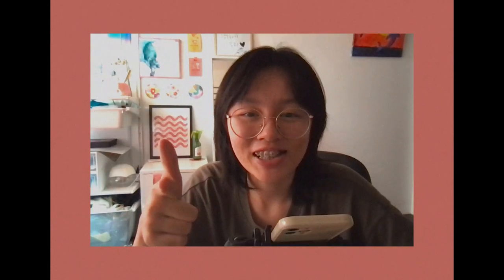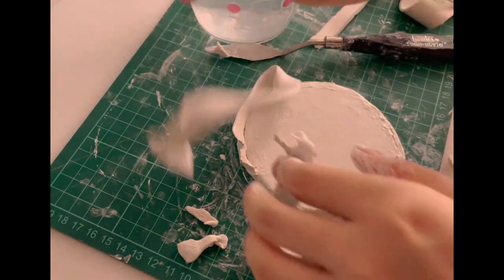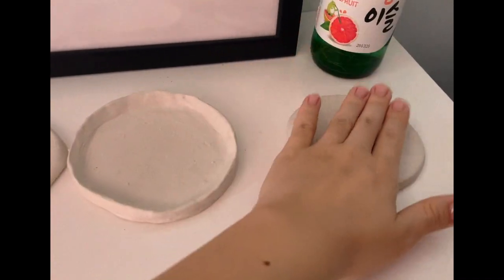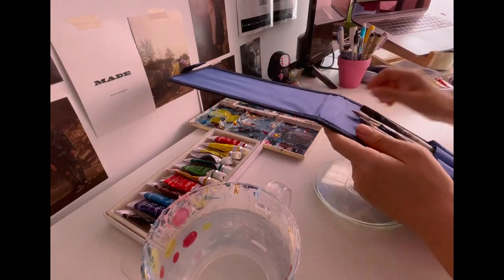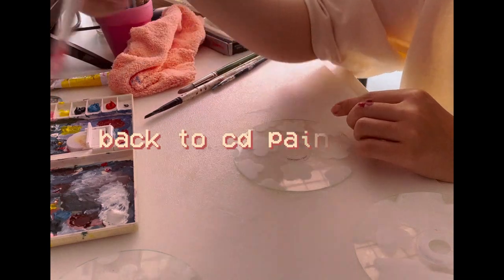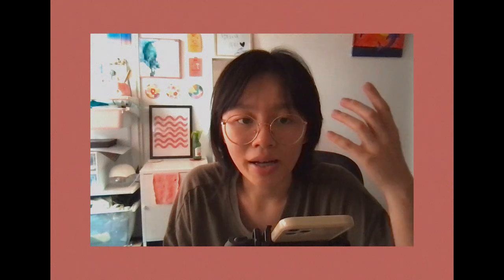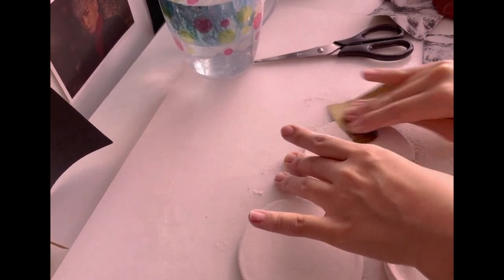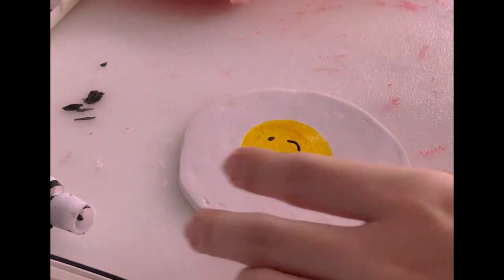art vlog: making air dry clay trays and painting cds 💿☺️💓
because i have nothing else to do and all my inspiration comes from tiktok videos

☀️ timestamps ☀️
00:00 intro
00:13 making clay trays
03:18 cleaning cds
04:51 gfriend appreciation segment
06:05 painting cds
07:00 bullet journal
08:25 painting clay trays
11:31 end